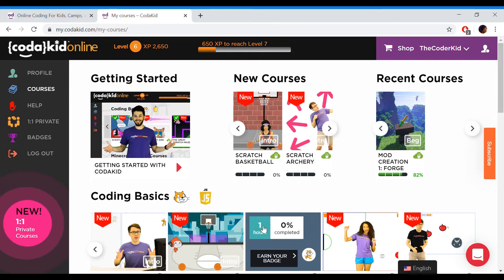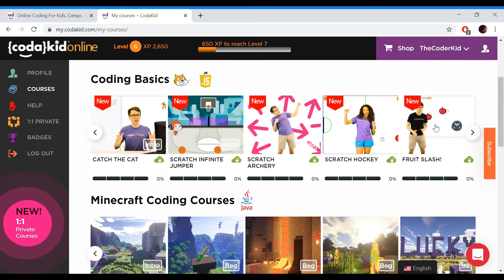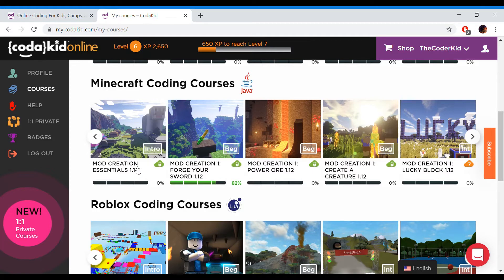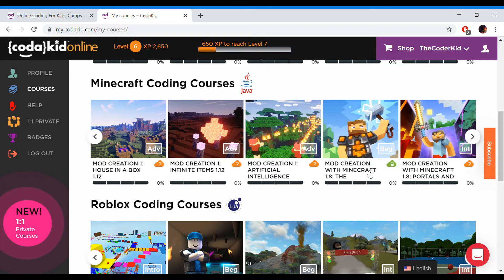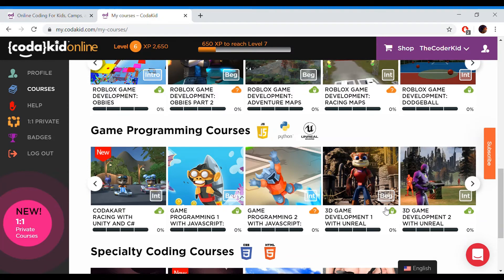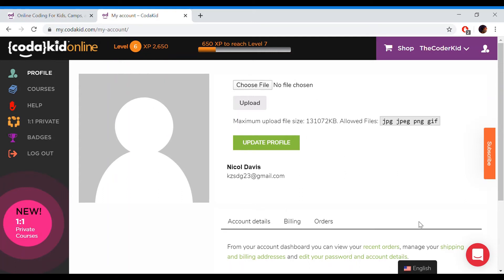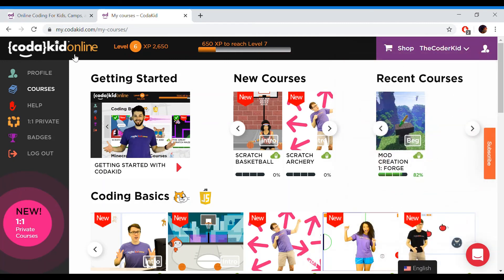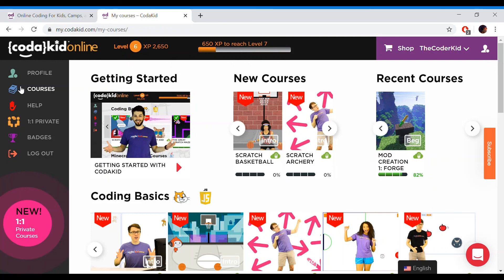CODAKID REVIEW 1 (MAKE MINECRAFT MODS AND ROBLOX GAMES!)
Today we will be looking at Codakid, a coding website with AWESOME games like Minecraft and Roblox

And
Hit
The
Bell!